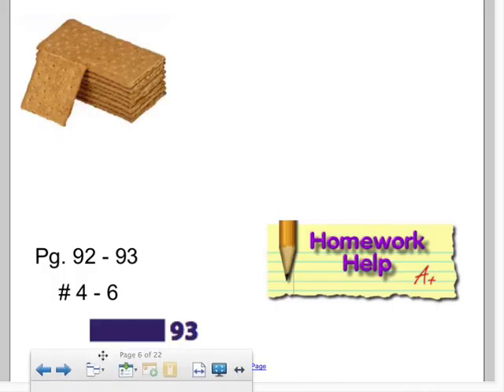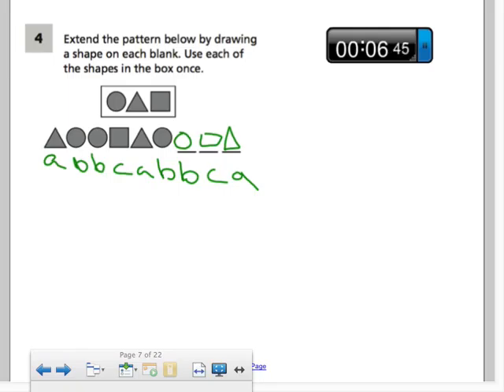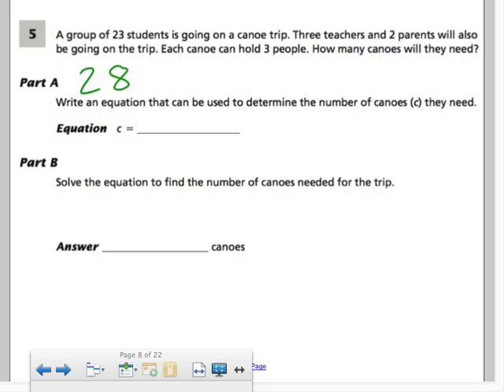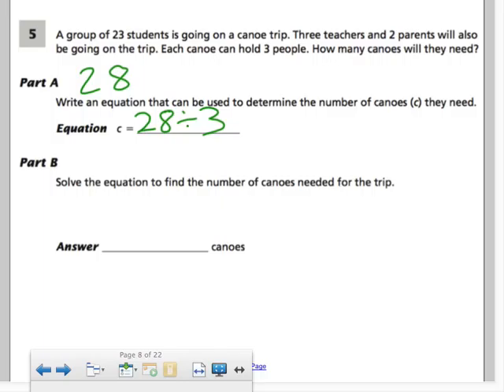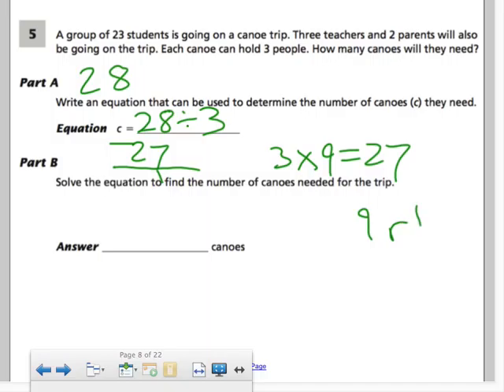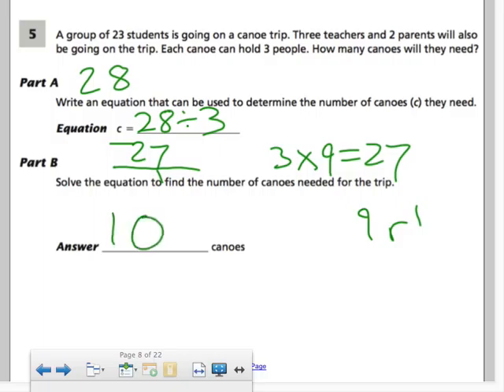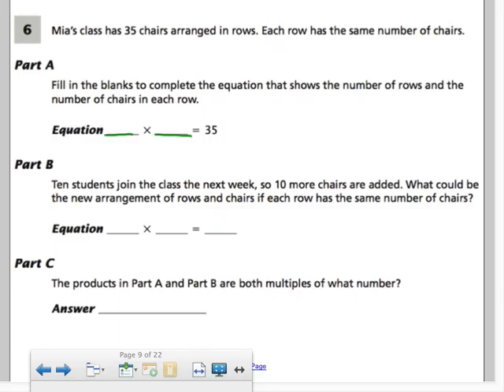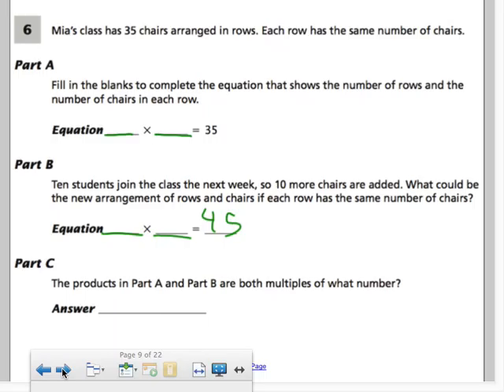Workbook pg 92 & 93 # 4-6